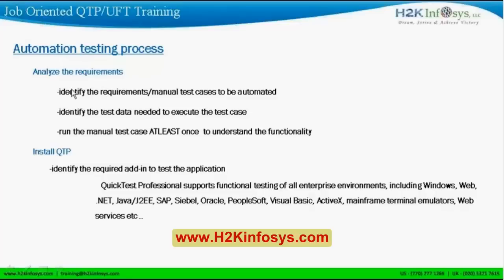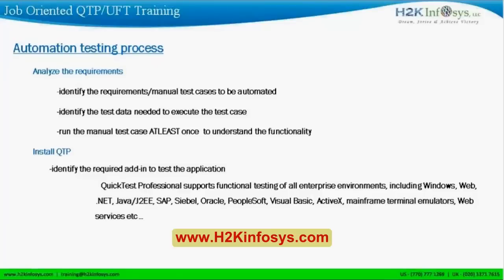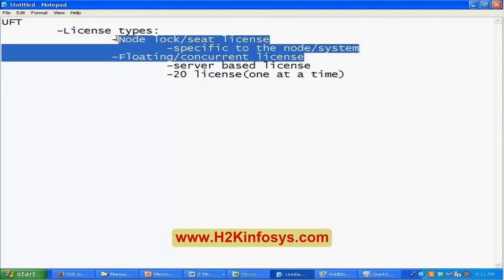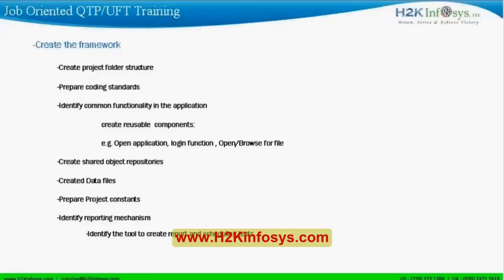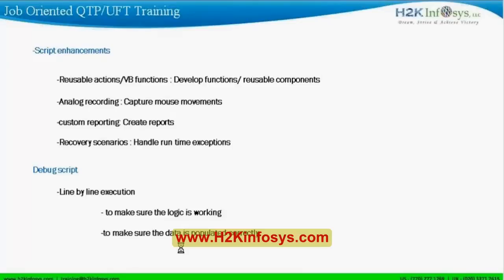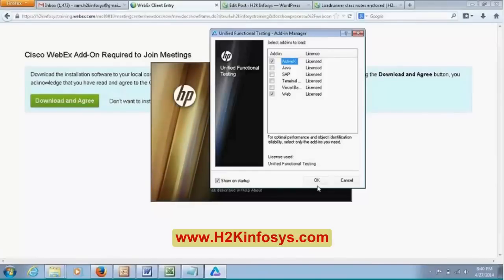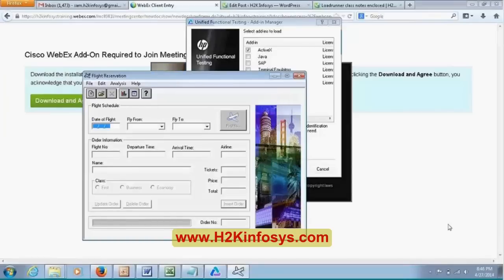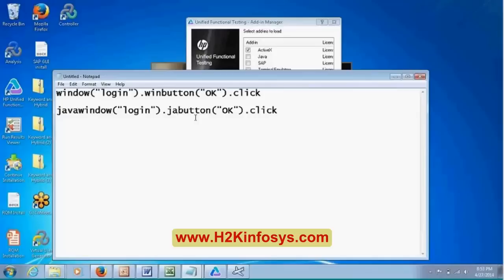QTP/UFT Video Tutorials | Introduction to Automation Testing | QTP/UFT testing Tutorial 1